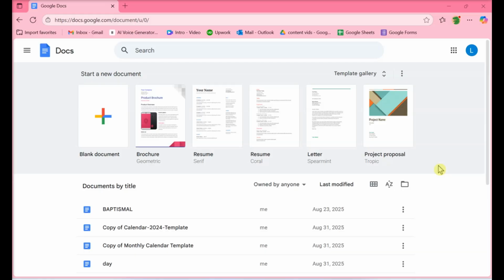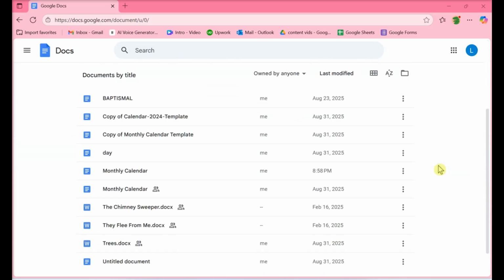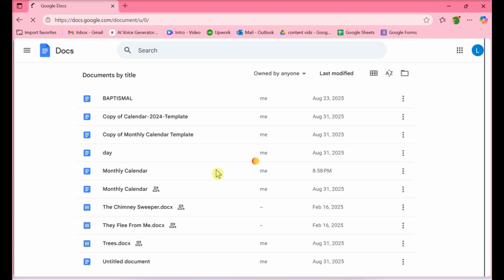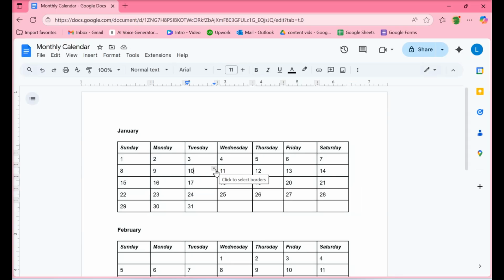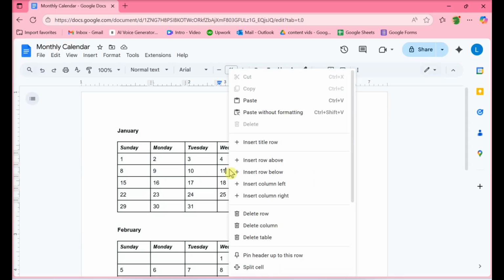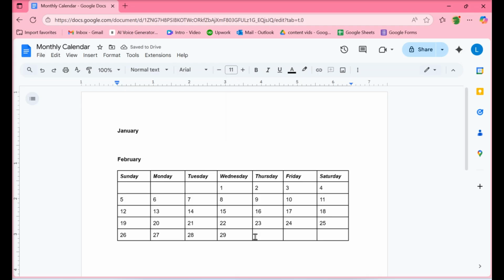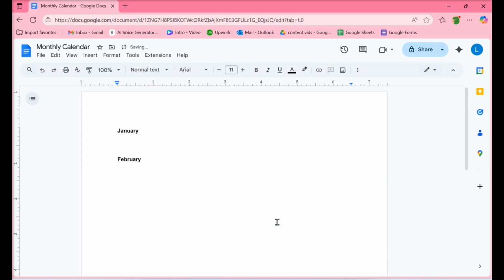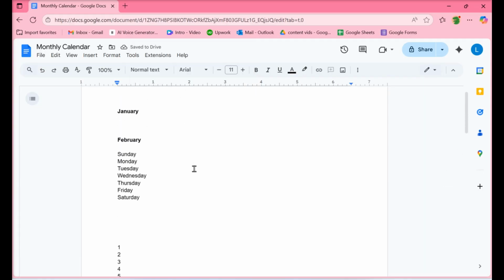How to Remove a Table in Google Docs (Simple!)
Learn how to remove a table in Google Docs quickly and cleanly. This tutorial shows the easiest ways to delete an entire table or remove rows and columns without breaking your document formatting.